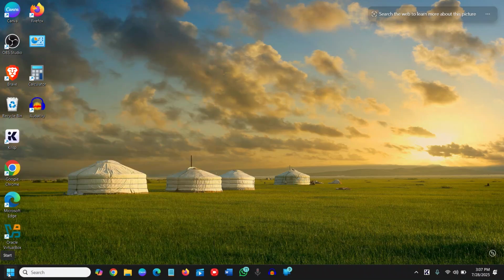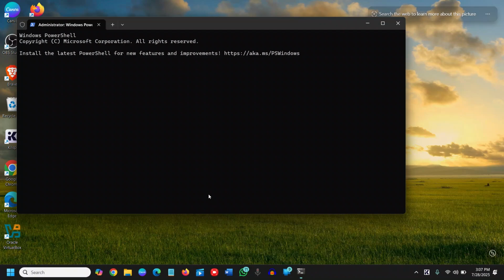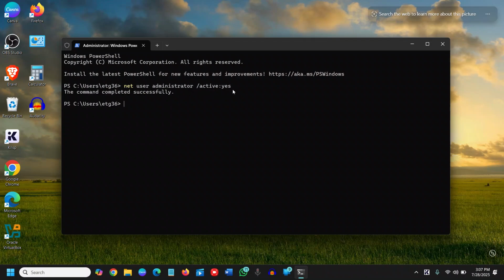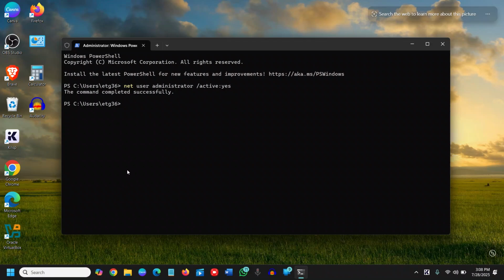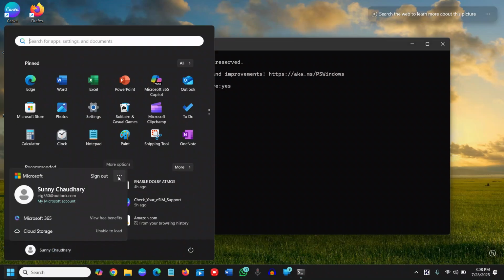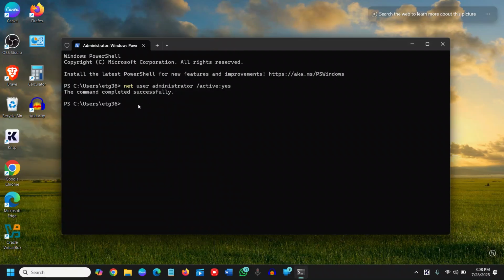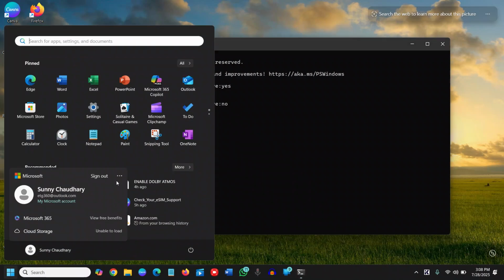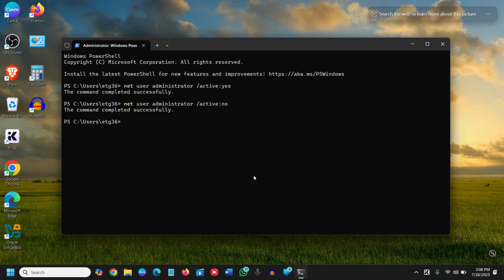✅ Enable Hidden Administrator Account in Windows 11 (Step-by-Step)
Want full control over your Windows 11 PC? In this quick tutorial, you'll learn how to enable the hidden administrator account in Windows 11 using simple CMD commands — no third-party tools needed.

The Built-in Administrator Account gives you elevated privileges, helps in system recovery, bypassing user restrictions, and fixing issues when your main account is corrupted or locked out.

🔑 What You’ll Learn in This Video:
✔️ How to open Command Prompt with admin rights
✔️ The exact command to activate the hidden admin account
✔️ How to switch and log in as the built-in administrator
✔️ How to disable it securely after use
✔️ Best practices to avoid potential security risks

✅ Perfect for:
• System troubleshooters
• IT professionals
• Everyday Windows 11 users
• People locked out of their main user account